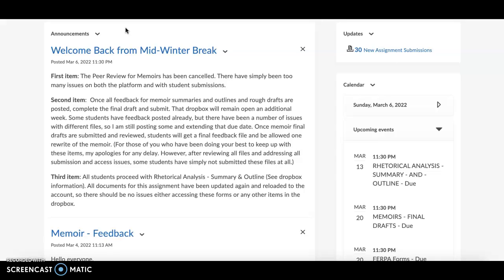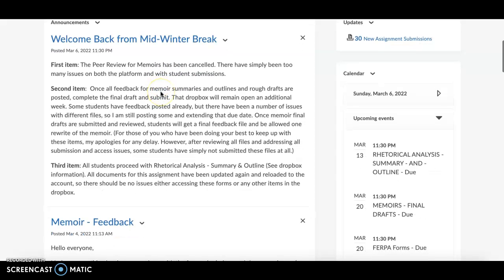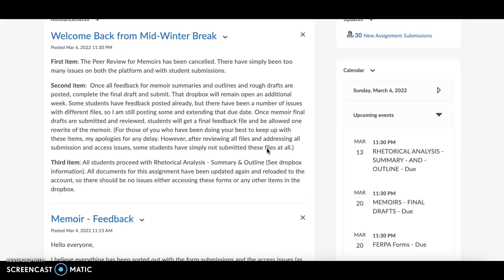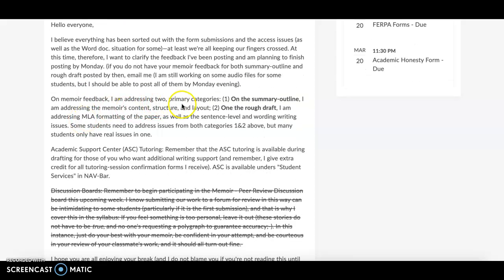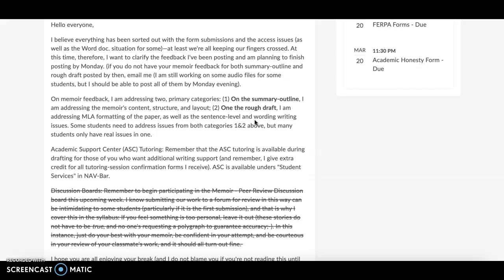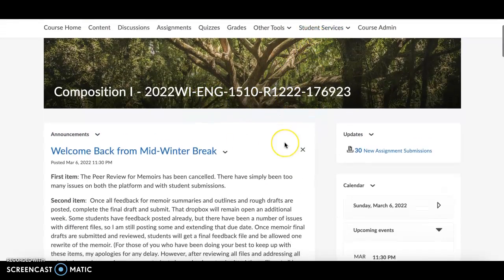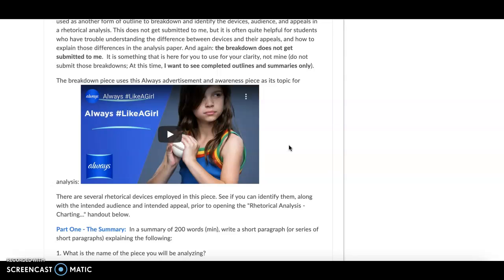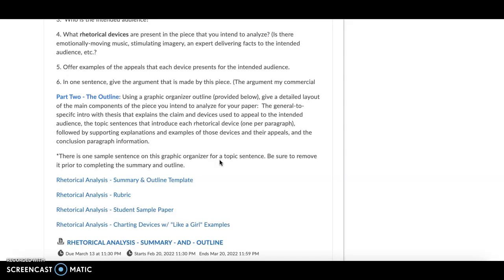ENG1510-Welcome Back from Mid-Winter Break - W22